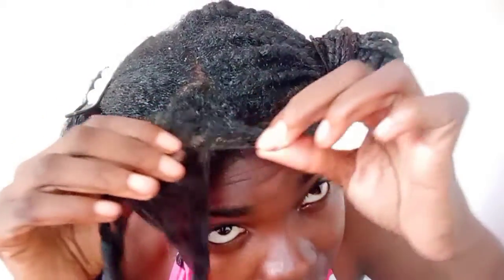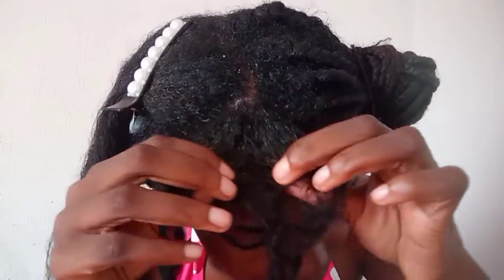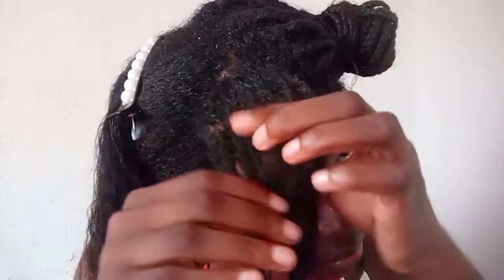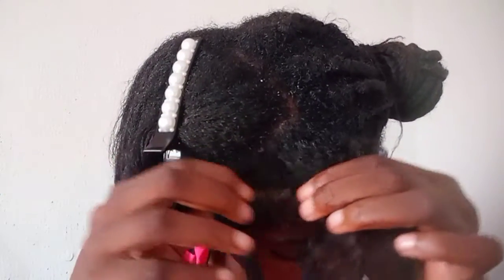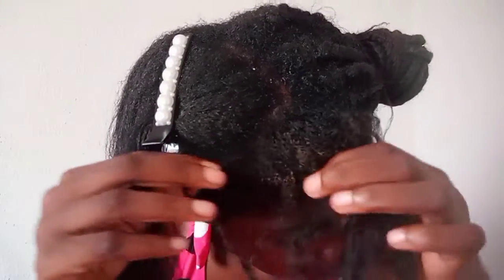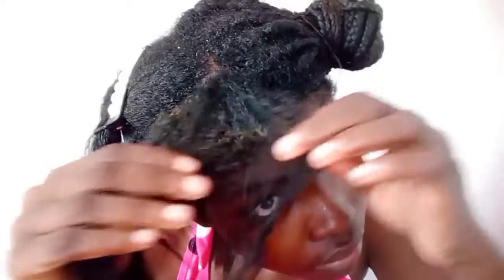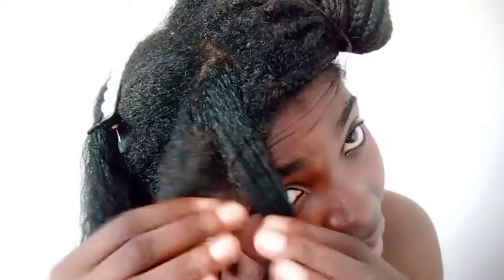HOW TO REMOVE BUILDUP FROM BRAIDS, STEP BY STEP TUTORIAL + HOW TO PREVENT BUILDUP // RELAXED HAIR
Hey lovelies, welcome back. How are you doing? Sending lots of love. I hope you enjoy.

PRODUCTS I USE:
Profectiv mega growth daily leave in strengthener

Profectiv mega growth deep conditioner:

Profectiv mega growth stimulating shampoo

Profectiv mega growth detangling conditioner

Profectiv mega growth relaxer, super strength

Africa's best organics hair mayonnaise

VO5 clarifying shampoo

Profectiv mega growth oil